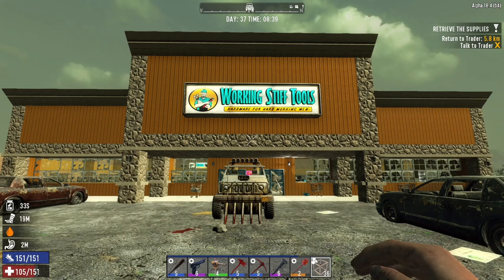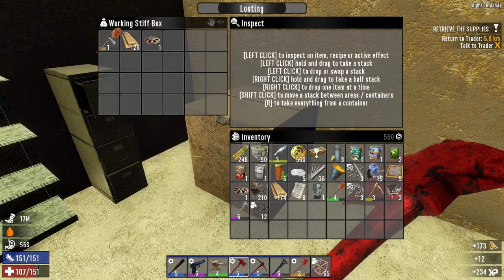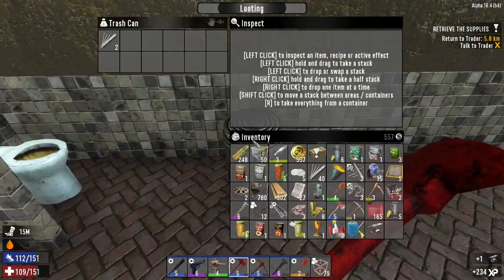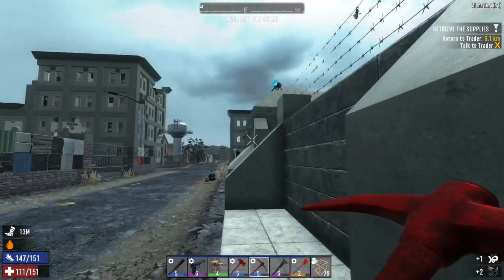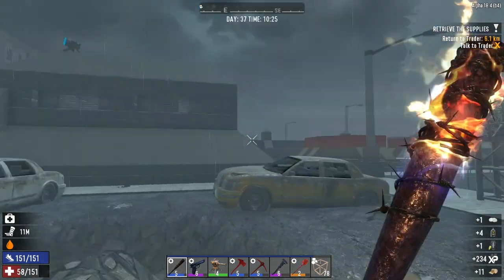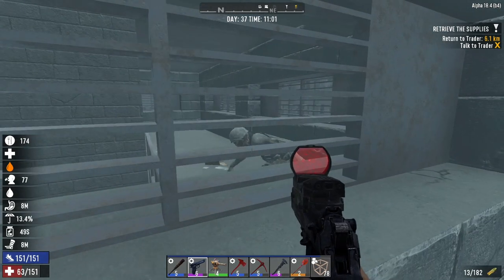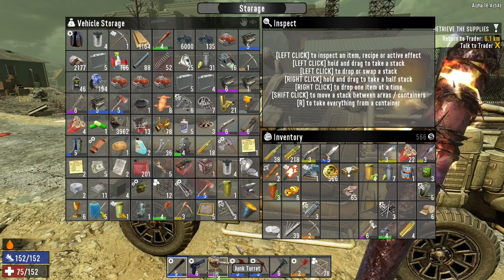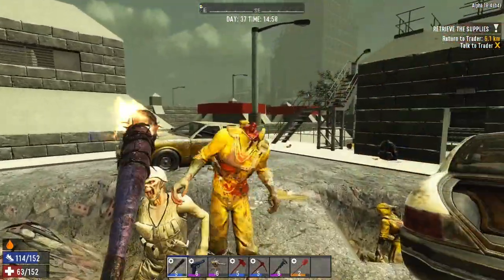Expedition Part 2! In 7 Days To Die (Alpha 18 Gameplay Ep 37)